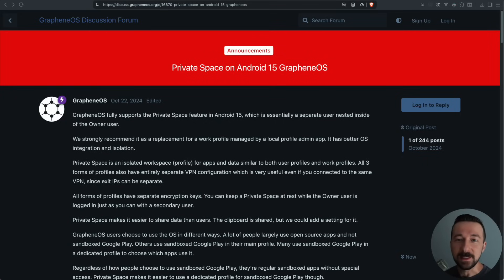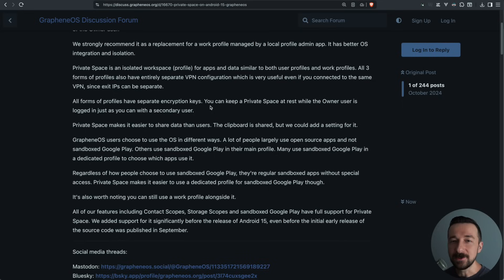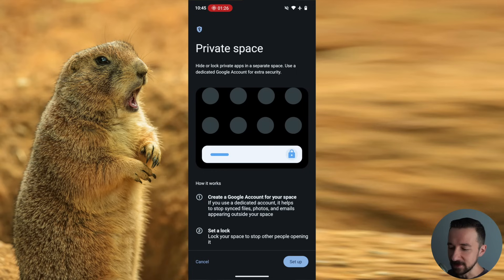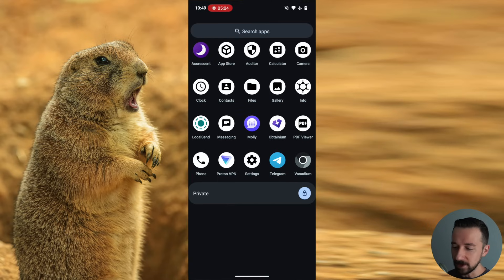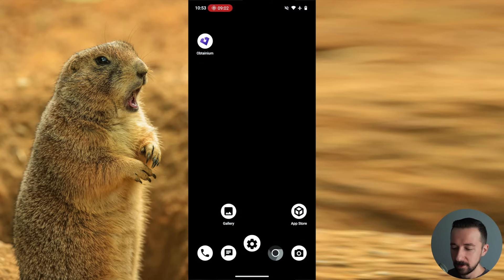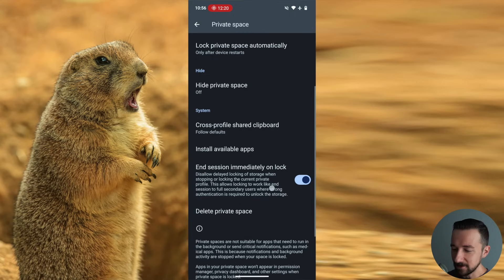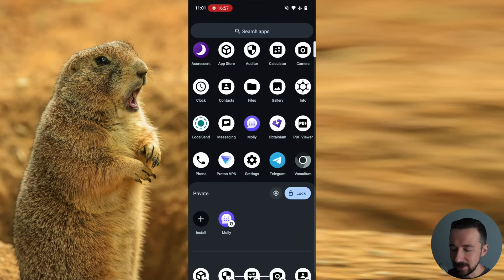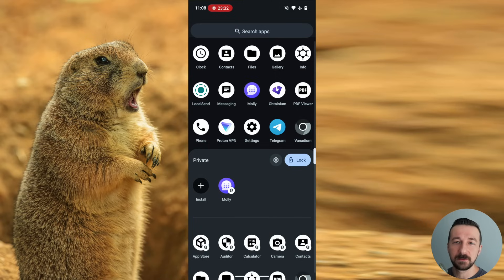GrapheneOS Private Space Explained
Separate user profiles a bit much? Using a Private Space might be the answer for you.

Chapters:
00:00 Introduction to Private Space on GrapheneOS
02:37 Private Space Features and Benefits
05:14 Setting Up and Using Private Space
07:51 Private Space Settings and App Management
10:28 Private Space vs. Secondary User Profiles